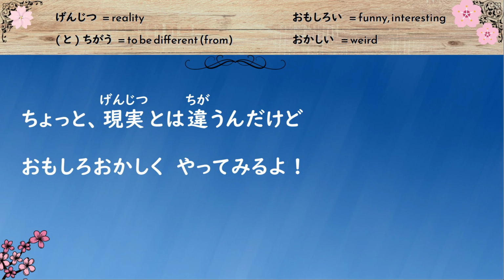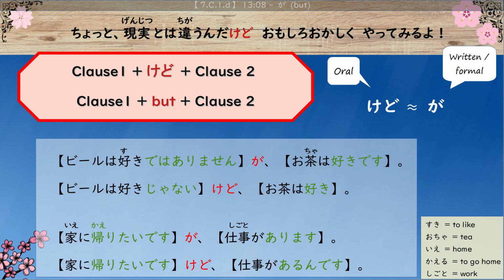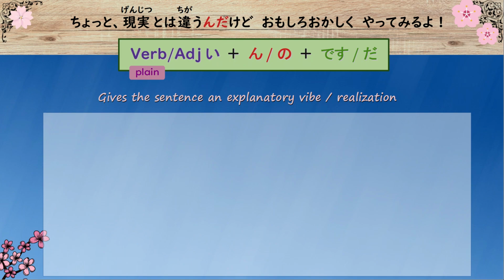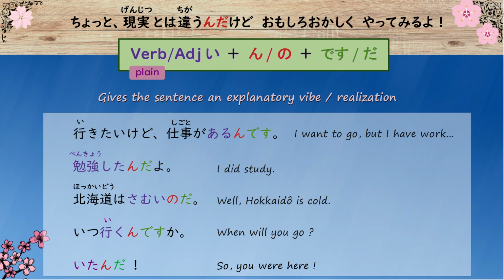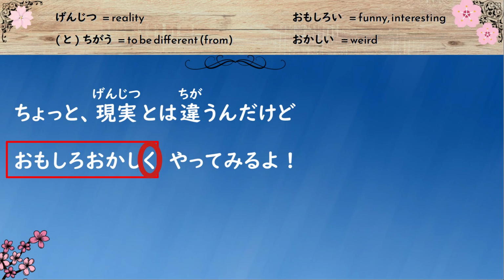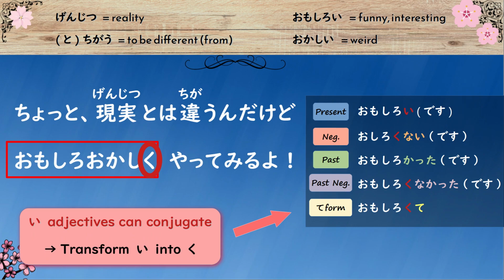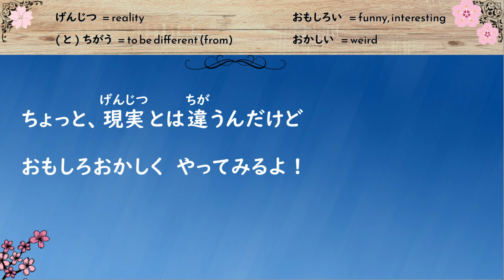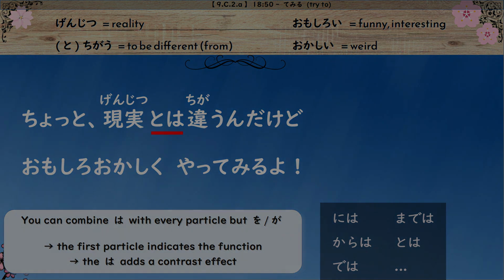【11.C.2.b】《 いadj conj. 》 《 けど = but 》 《 んだ : explanation 》 Learn REAL JAPANESE STEP BY STEP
00:00 - Introduction
00:15 - Studied grammar
00:22 - Studied extract
00:27 - Previous extract
00:45 - 3rd sentence first part
01:22 - けど (kedo) = but
02:00 - けど/が diff + Japanese various ways of formulating a sentence
05:40 - んだ/んです (nda/ndesu)
16:30 - A Japanese saying that nails it
18:04 - 3rd sentence second part
18:54 - い adjectives must be conjugated!
19:56 - い adjectives conjugation
22:05 - How to transform い adj into adverbs
22:55 - 3rd sentence translation
27:21 - Combining particles with は
29:41 - Script + voc
29:53 - Exercises
30:03 - Answers

11th video of the Let's learn Japanese.
Second video of the second extract for the Converse Serie

*Studied content in this video :*

Title : ★ひめちゃんの学校の１日「筆箱の中身見せちゃいます！」★One day of Hime's school★
Channel : プリンセス姫スイートTV Princess Hime Suite TV

_Follow the learning process and add a comment in Japanese to get the best out of these videos._